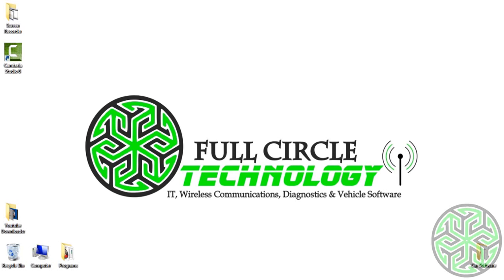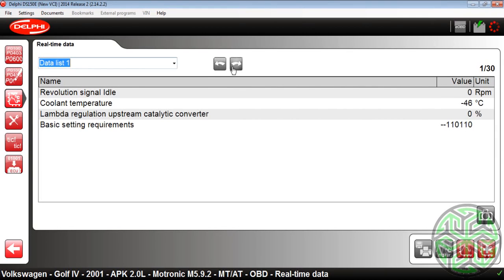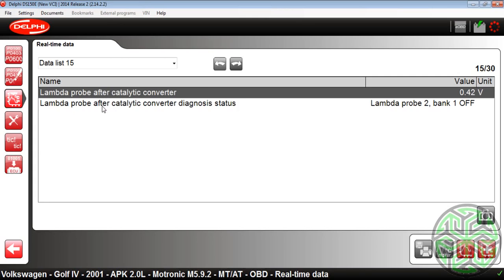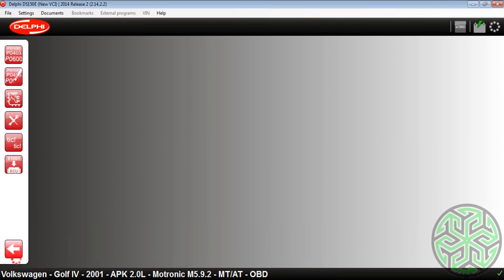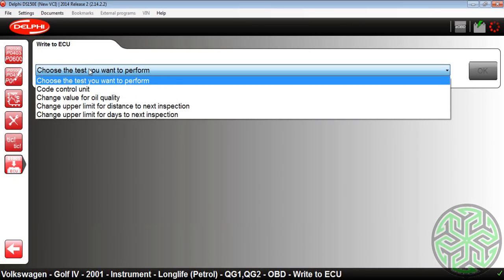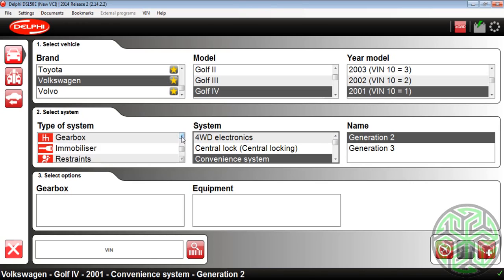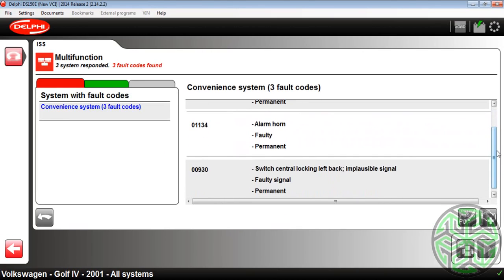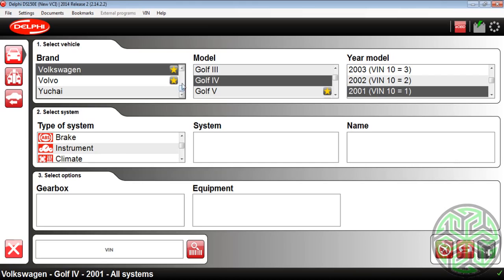DS150E Tutorial on how use basic functions and features